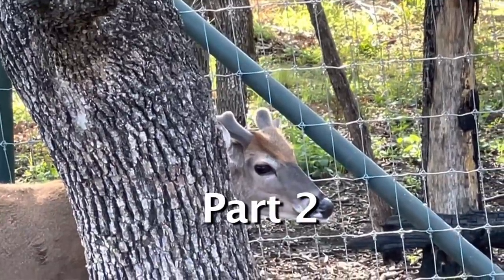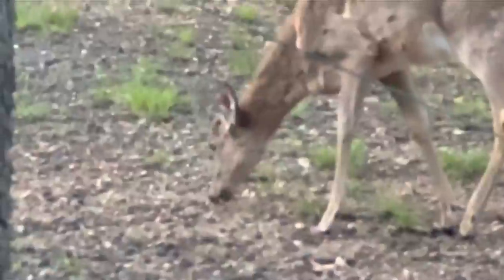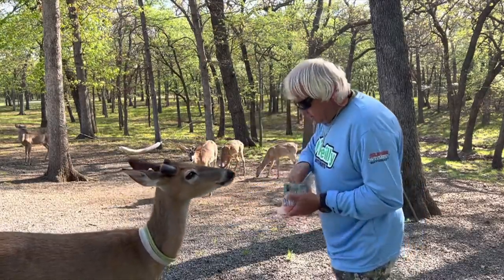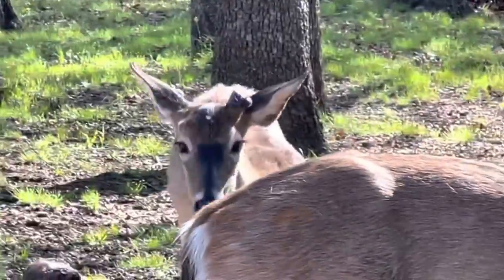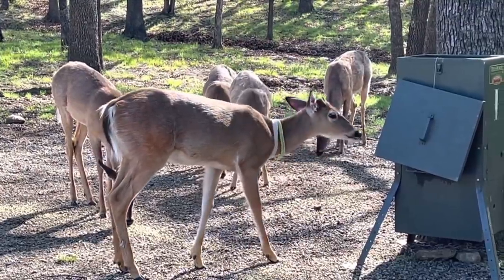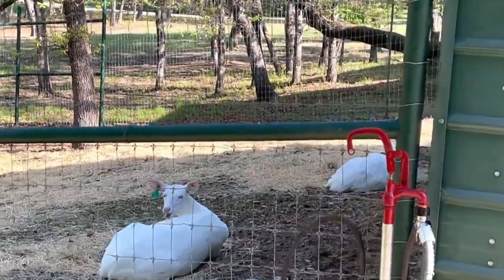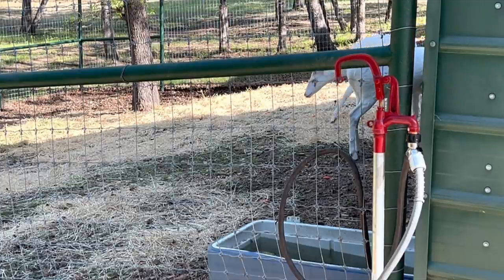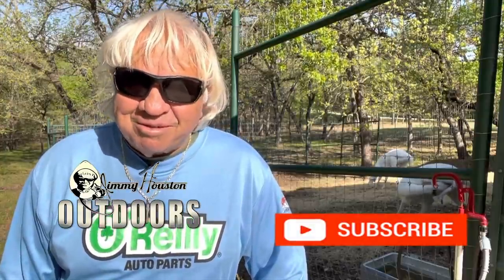Watching em' Grow! Antlers Part 2 April 28th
Jeremy Combs Productions
1206 Walnut Street -